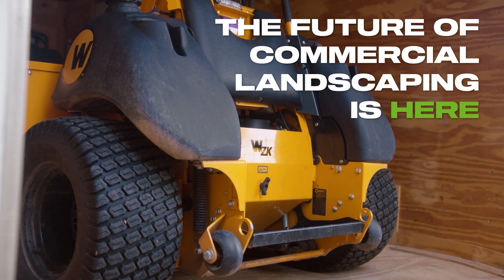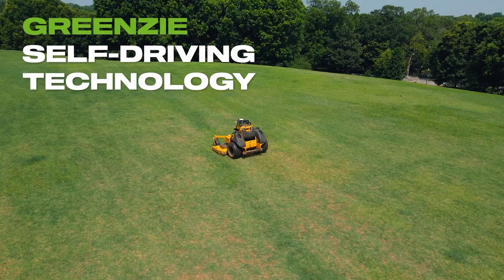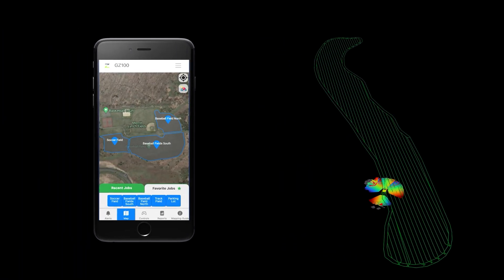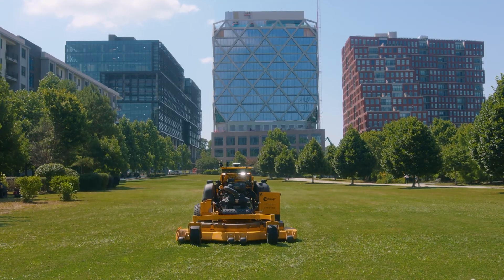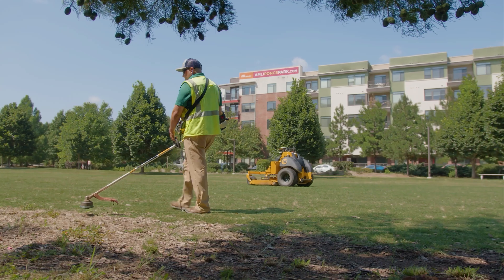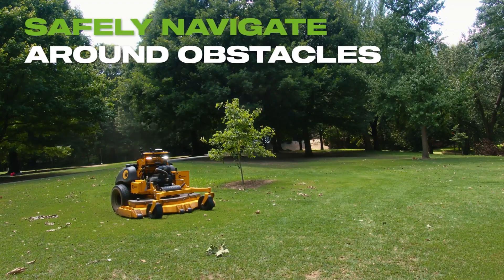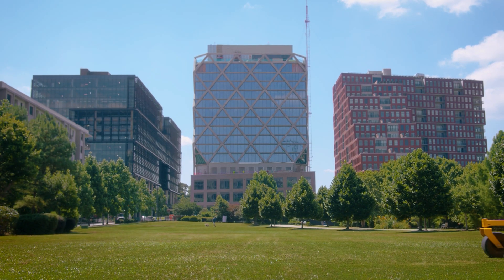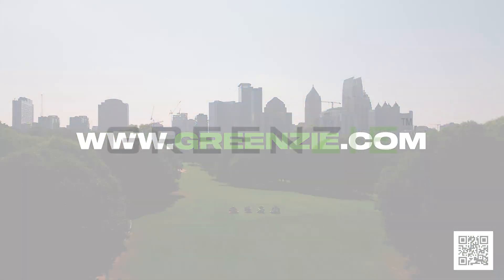Autonomous Mowing for Commercial Landscapers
The Future of Commercial Landscaping is here.

Greenzie equipped mowers are built by roboticists, software engineers and professional landscapers.

We partner with trusted manufacturers to equip commercial grade mowers with Greenzie self-driving technology.

Autonomous Mowing allows crews to complete more jobs with less manual labor.

With Greenzie's intuitive and easy to use software, simply map the area by mowing the perimeter, or load a saved job from a previous week.

Switch the mower to autonomous mode, step off the mower, and away from the rugged and reliable cameras and sensors and engage autonomous mowing to let the mower finish the job.

Greenzie's robotic worker software will cut straight lines and make near perfect non-rutting y-turns as it professionally stripes the lawn, allowing the rest of your crew to focus on high impact detailed work or enhancements.

At Greenzie, our number one priority is safety. With reliable robotic sensors, Greenzie technology can detect objects in the mower's path and safely navigate around obstacles.

Stop worrying about employee turnover, labor shortages, increasing costs, and callouts. Heck, Greenzie equipped mowers will work through extreme heat and lunch keeping your crews productive while they take the breaks they deserve.

At Greenzie, our goal is to free humans from repetitive outdoor labor while helping our customers increase productivity, efficiency, and safety.

Scale your business. Visit greenzie.com today to learn more about Greenzie equipped mowers.